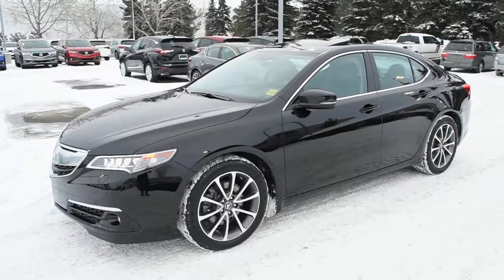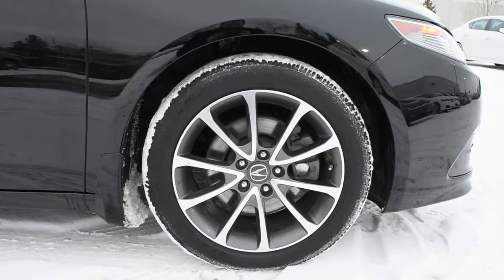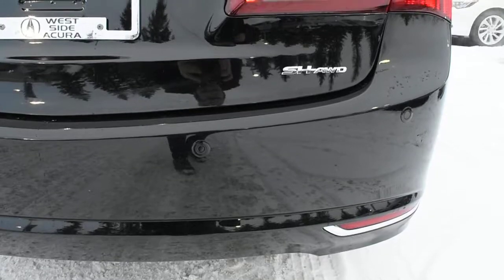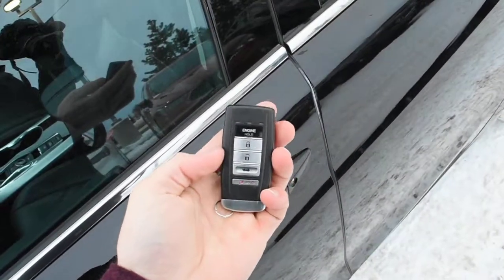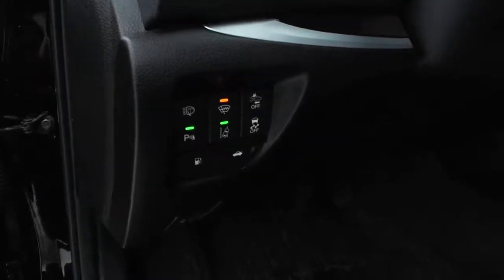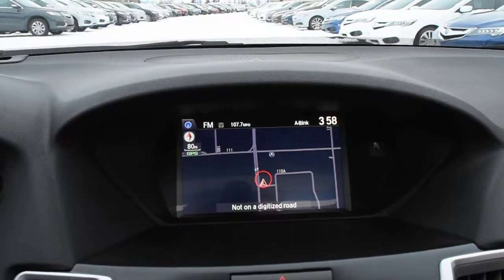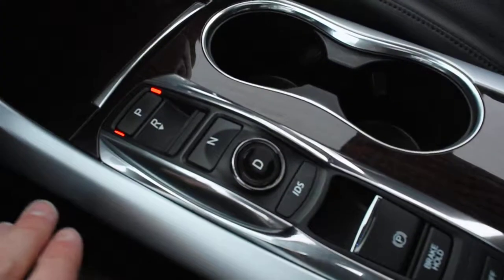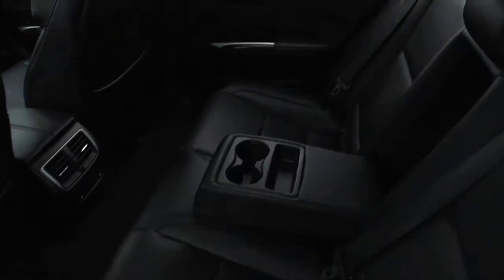2017 Acura TLX SH-AWD Elite | West Side Acura in Edmonton Alberta